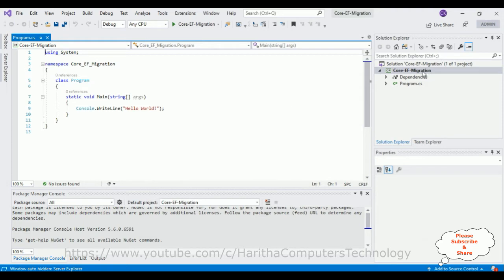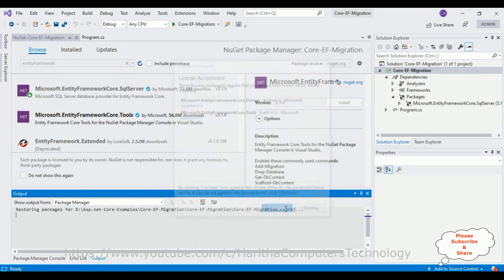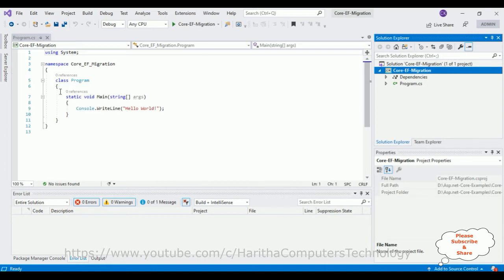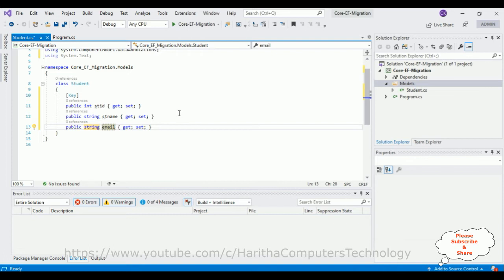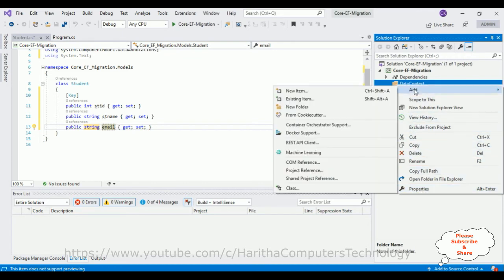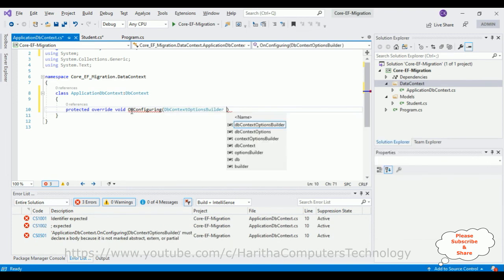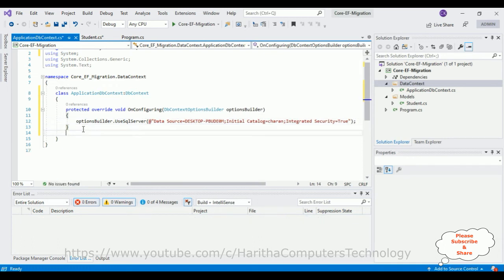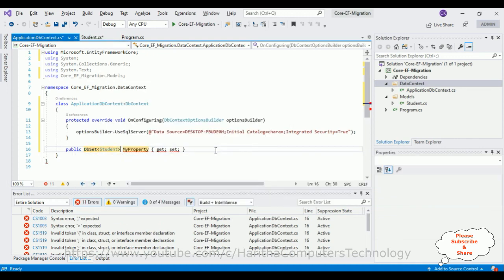Entity framework Core Migrations First Console Application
Entity Framework Core Migrations First Console Application is a method of database management in .NET. Developers create a console app, define data models as classes, then use EF Core commands to generate and apply migrations, syncing the code-defined models with the database schema. This approach enables efficient version control and collaboration while evolving the database structure within the application development process.

First EF Core Console Application Migration With SQL Server Database visual studio 2019